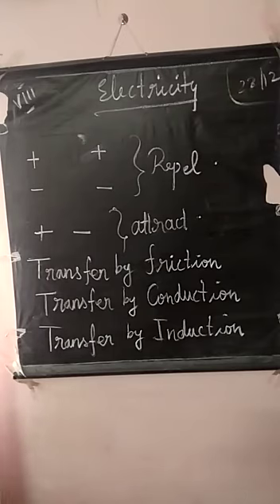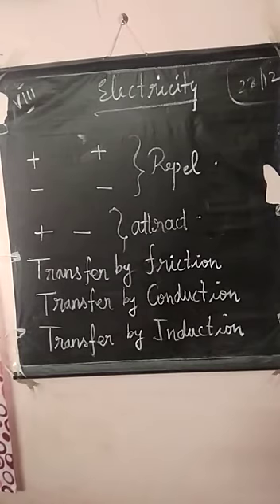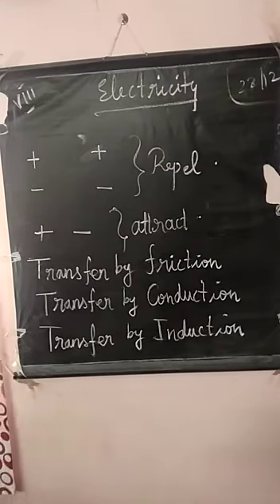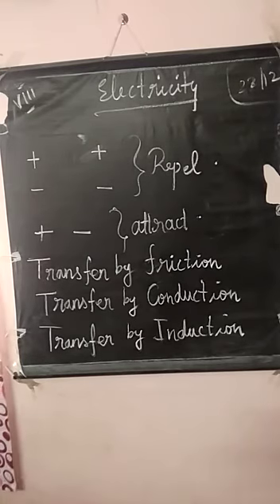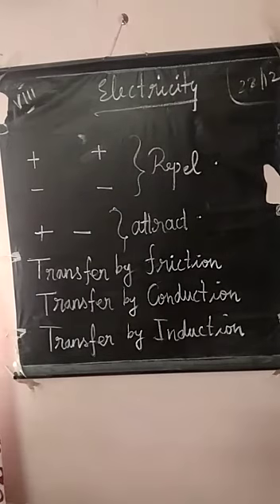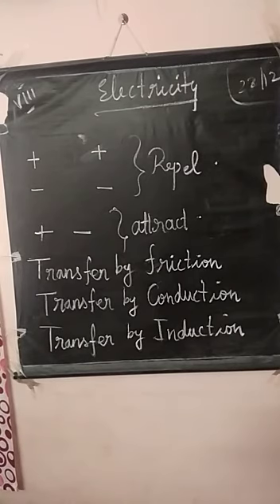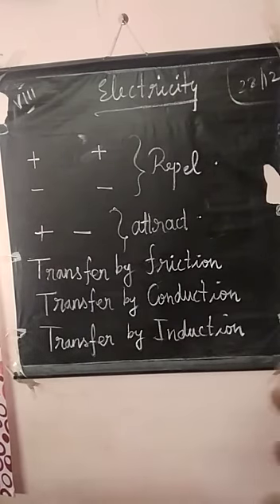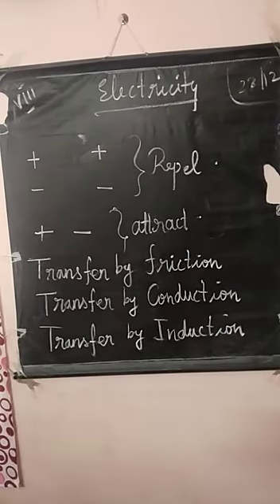8 th science (23.12.20)